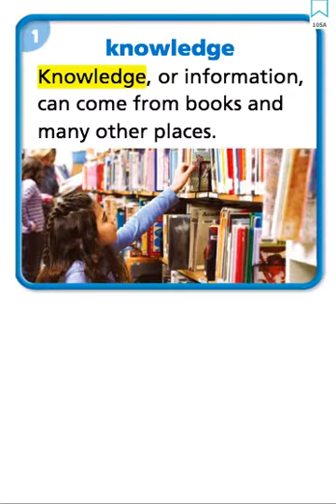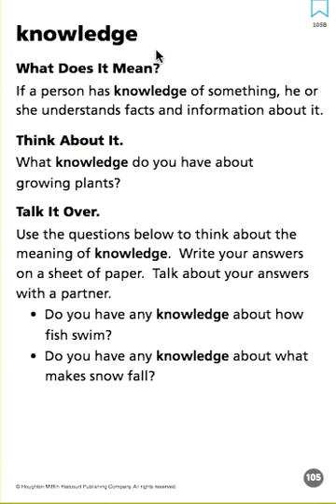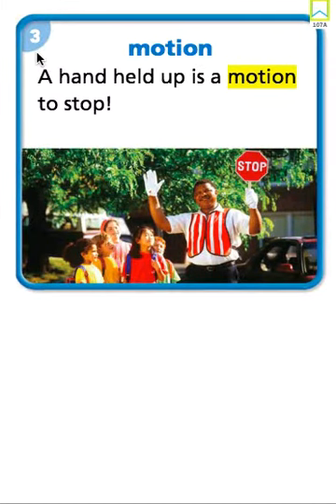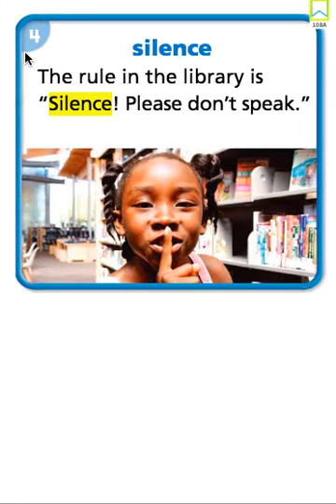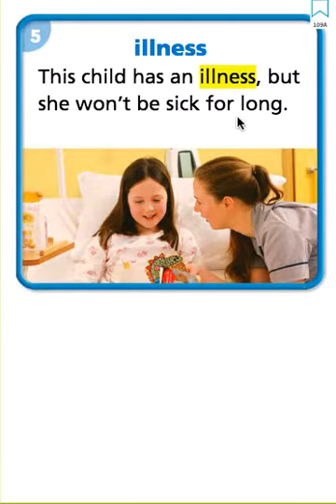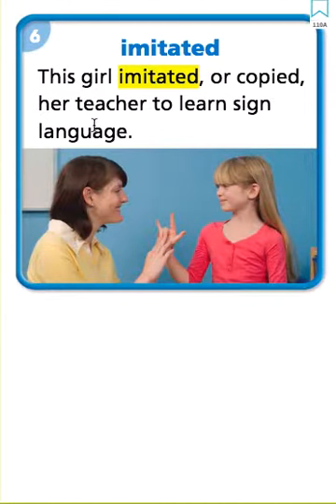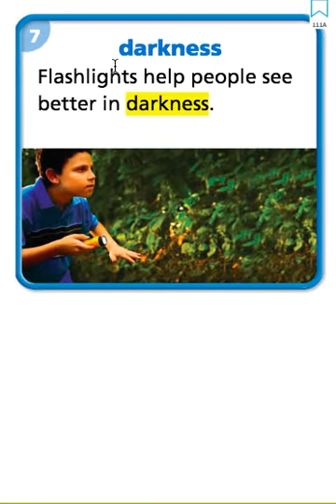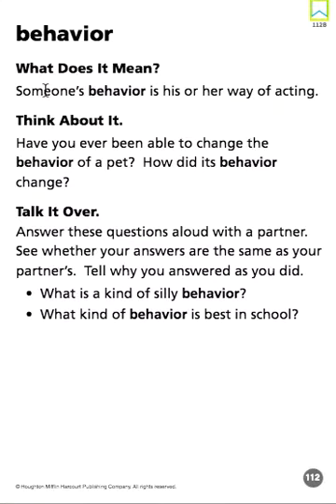Lesson 14 Vocabulary Words